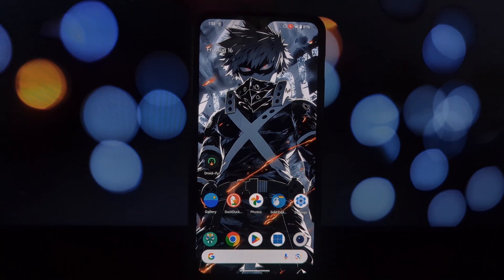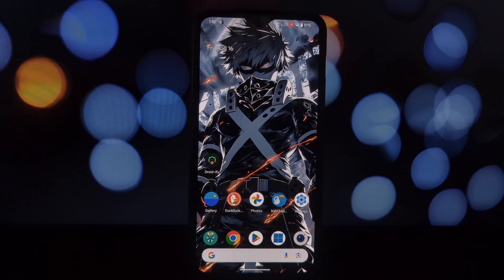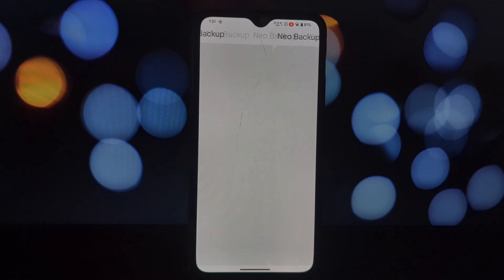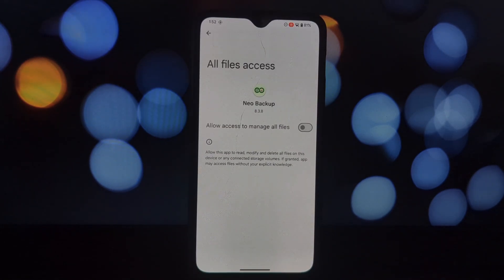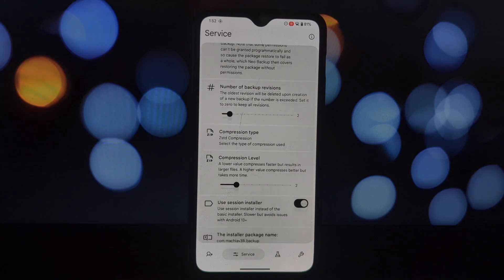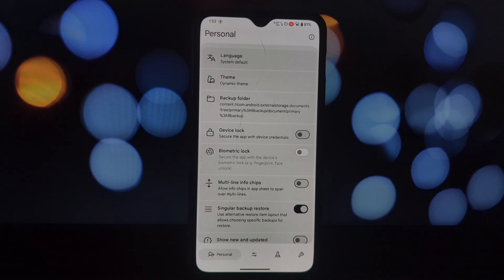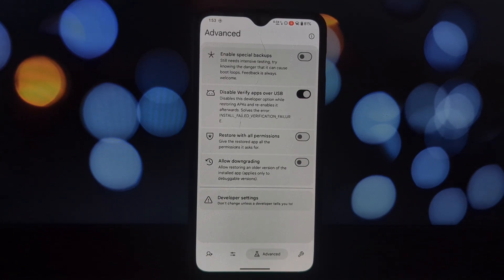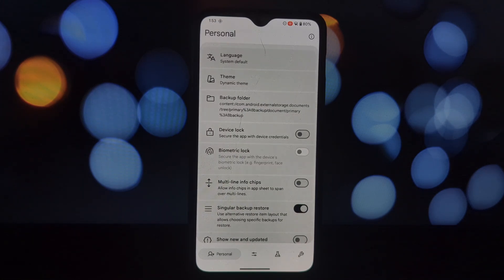Neo Backup: Back Up Apps and Data on Rooted Android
Discover the power of Neo Backup, the open-source app that lets you effortlessly back up and restore your Android apps and data. This in-depth tutorial shows you how to use Neo Backup on a rooted Android phone. Learn about its key features, benefits, and how it can safeguard your precious data. Whether you're a tech enthusiast or just want to protect your phone, this video is for you!